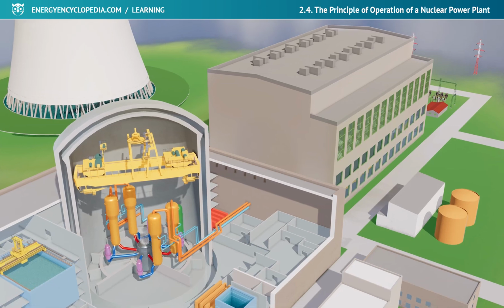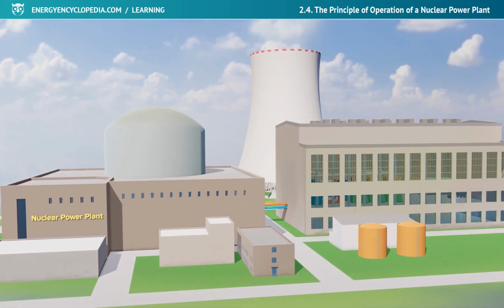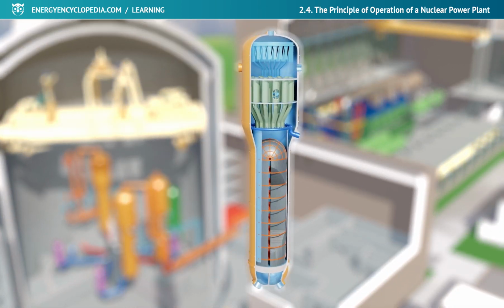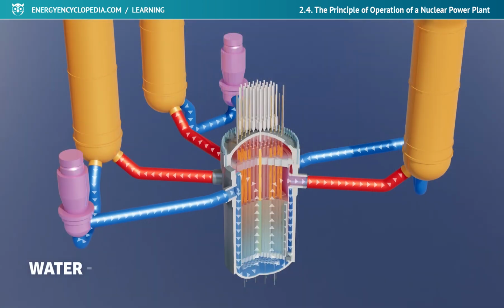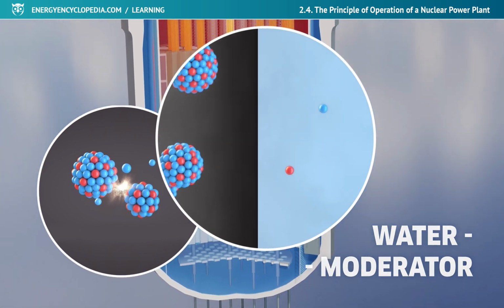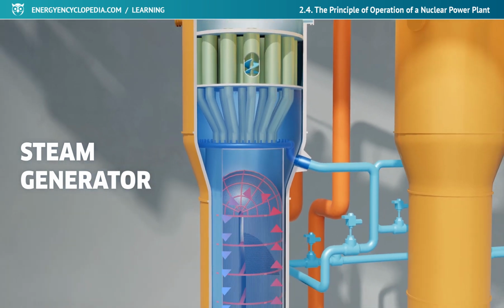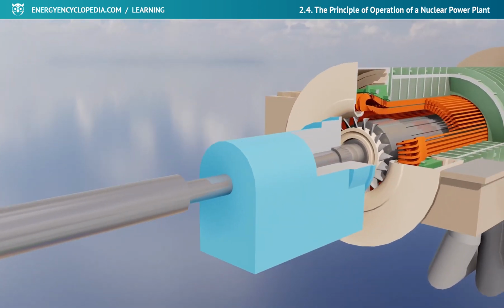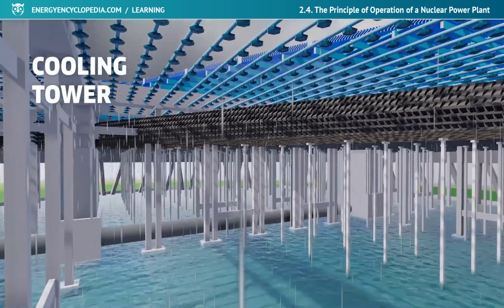The Principles of Operating a Nuclear Power Plant